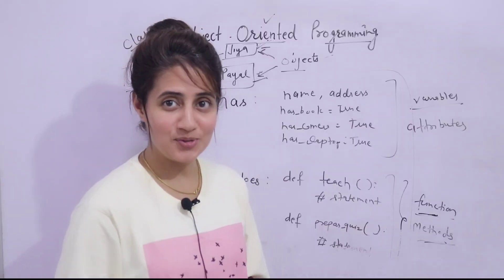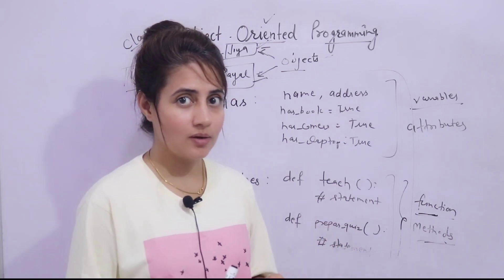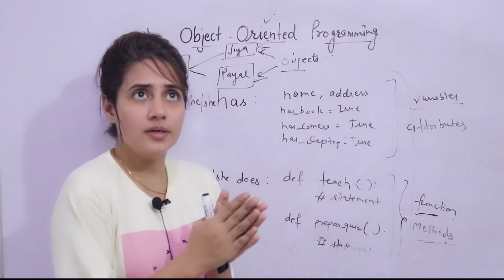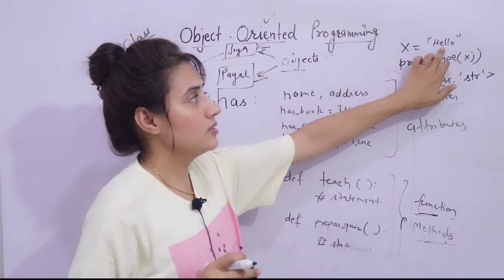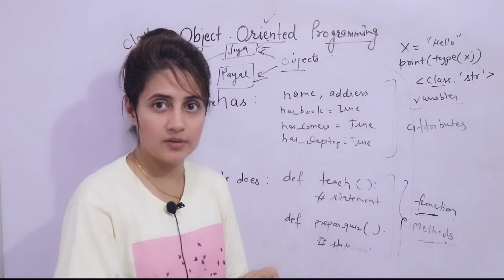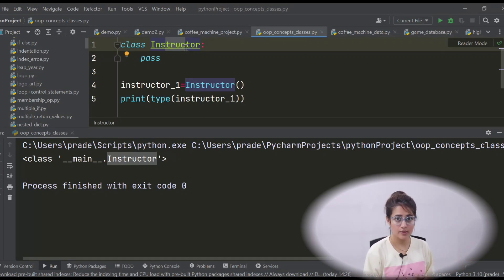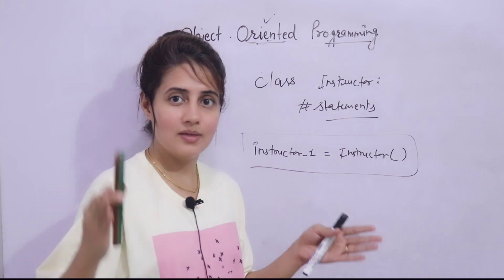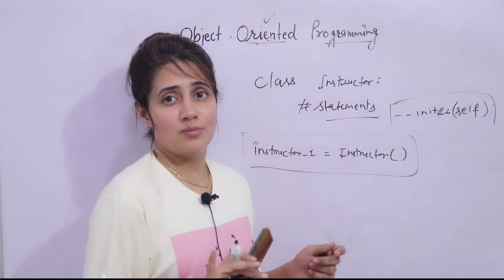Classes and Objects in Python | OOP in Python | Python for Beginners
🚀 Dreaming of cracking Placements & Internships at top companies(Google, Amazon, Meta, Microsoft, Adobe , Netflix etc..) ?

In this lecture we will learn:
- What is Class in Python?
- What is an Object?
- How to create your own class?
- How to create object?